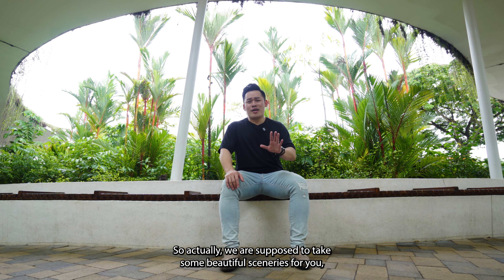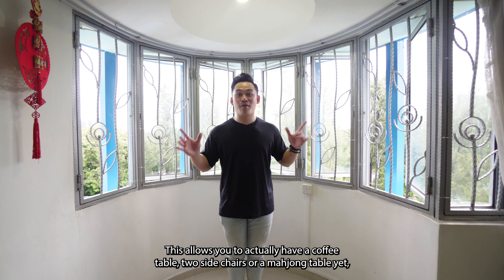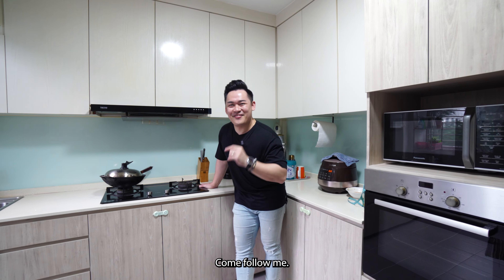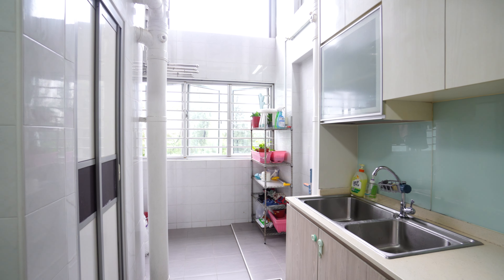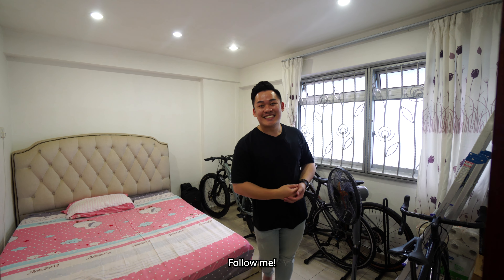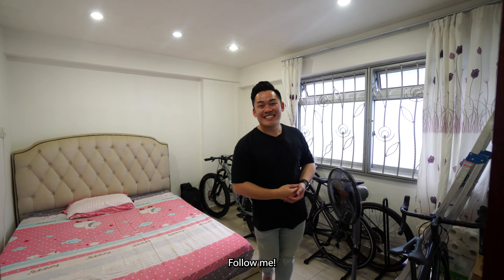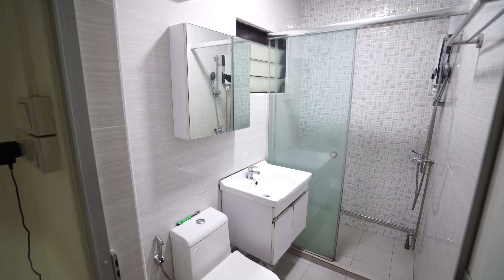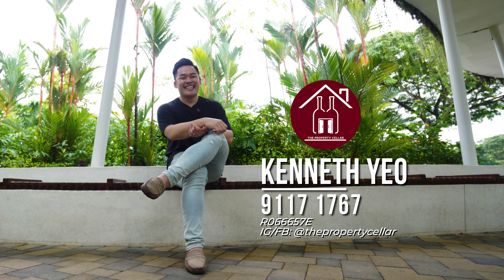Check out this PENTHOUSE MAISONETTE for sale at 333 Kang Ching Road!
🏡 333 Kang Ching Road, D22 🏡

📐 1539 sqft

Welcome to your dream penthouse at 333 Kang Ching Road! This fully furnished HDB apartment offers you a spacious and luxurious living experience.

✨ Features:
- Breathtaking panoramic views
- Bright and airy living spaces
- Modern kitchen with top-notch appliances
- Cozy bedrooms for ultimate relaxation
- Stylish bathrooms for your comfort

📍 Convenient Location 📍
- Transportation: Close proximity to Lakeside MRT Station (EW26)
- Schools: Nearby reputable schools include Lakeside Primary School, Shuqun Primary School, and Rulang Primary School
- International School: Canadian International School (Lakeside Campus) just a short distance away
- Recreation: Taman Jurong Community Center and PAssion WaVe @ Jurong Lake Gardens (Sea Sports Club) for your leisure activities
- Dining: Tantalizing food options at Taman Jurong Market and Food Centre and Jurong East Ave 1 Blk 347 (Yuhua Market and Hawker Centre)
- Shopping: Shop till you drop at Taman Jurong Shopping Centre, Boon Lay Shopping Centre, Jurong Point, and JCube

Don't miss this opportunity to own this amazing penthouse! Contact Kenneth Yeo Ker Neng at 91171767 for more information or to arrange a viewing.